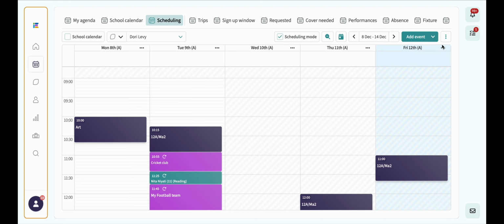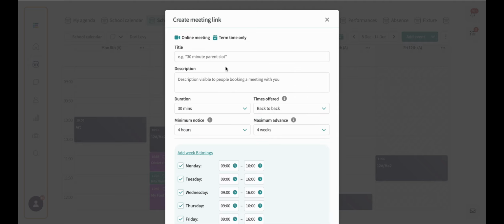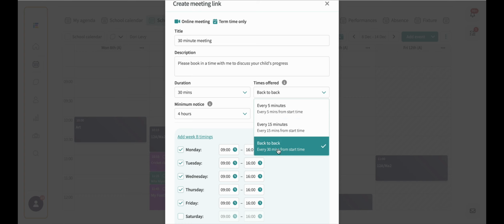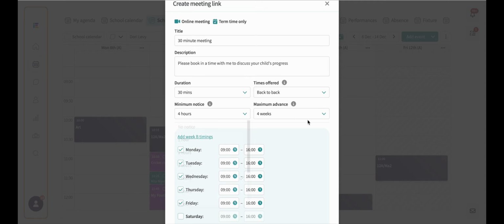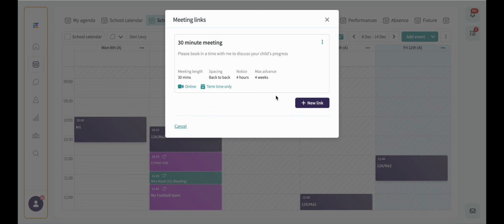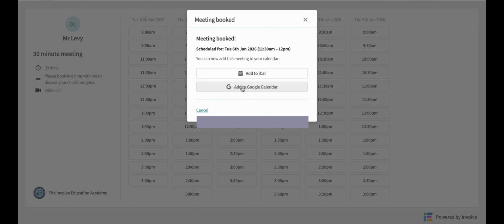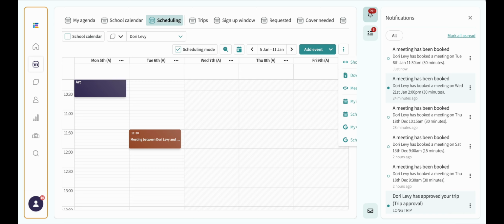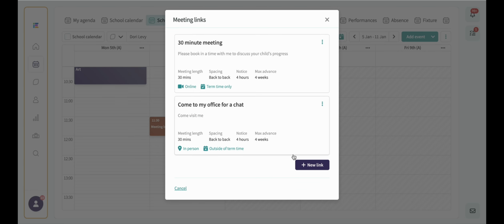Meeting Links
This video demonstrates how a teacher can easily create meeting links, allowing others to book meetings at a time when they are available, along with options for in-person or online meetings.